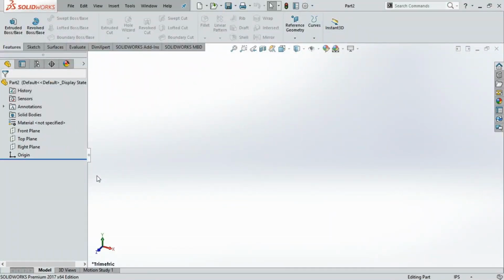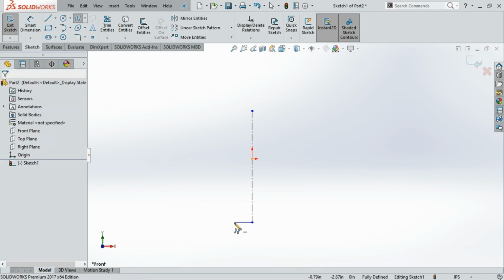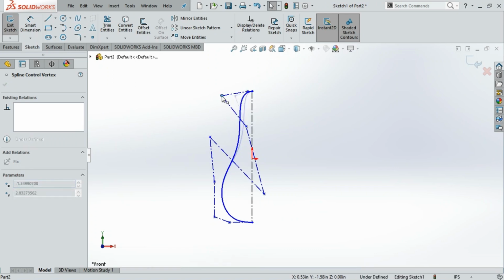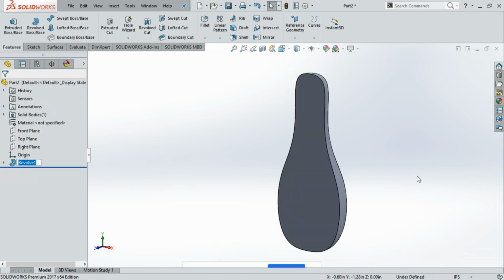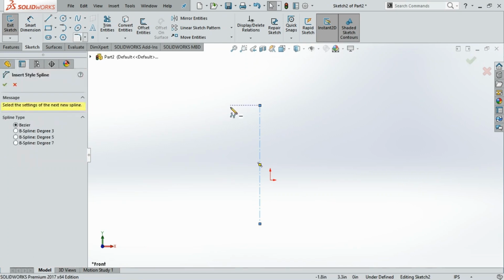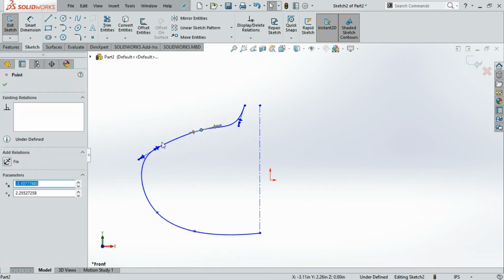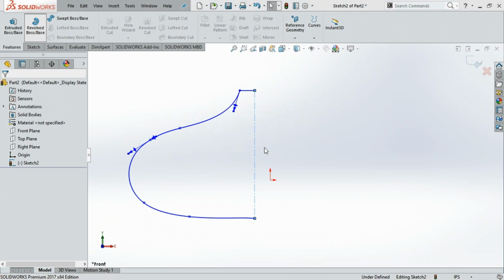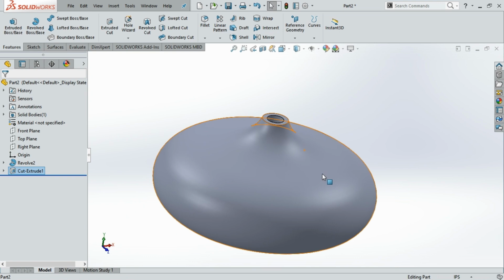Cad Cafe #28 SolidWork Revolve BossBase